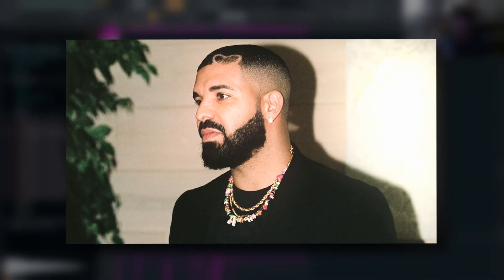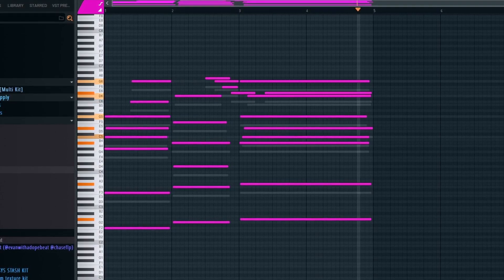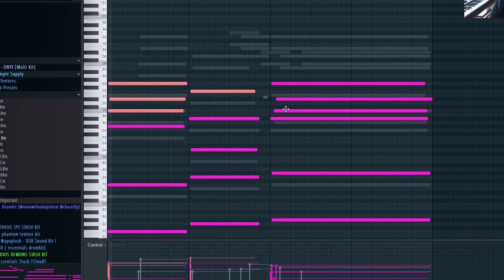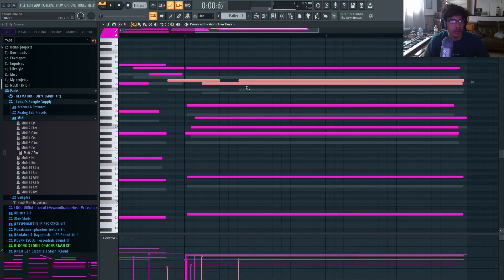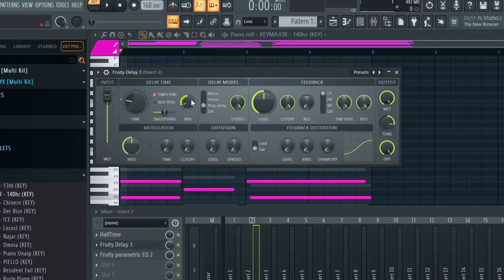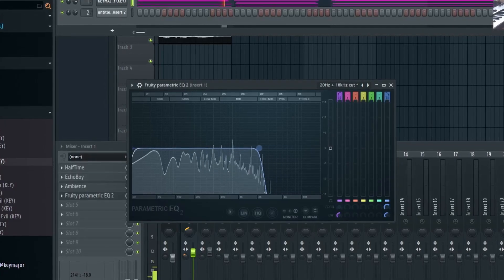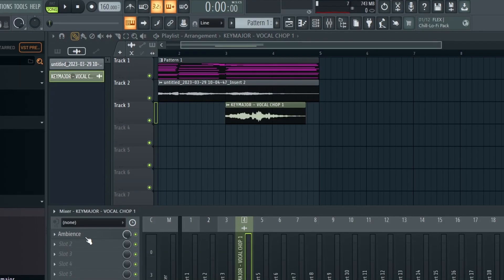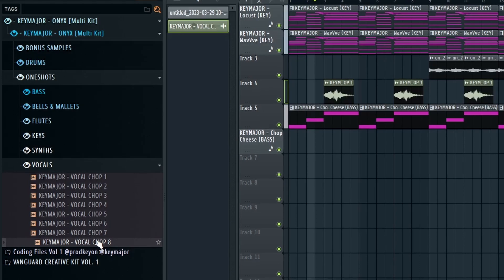How OZ Makes WAVY Samples For DRAKE | FL Studio 20 Tutorial